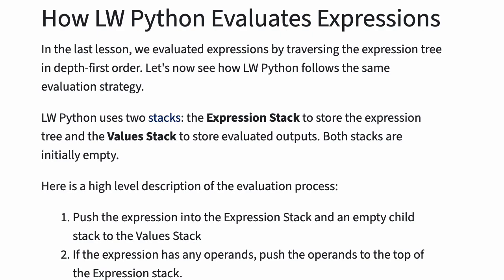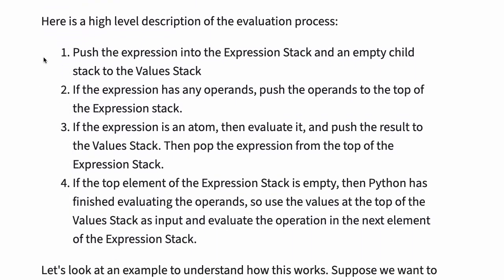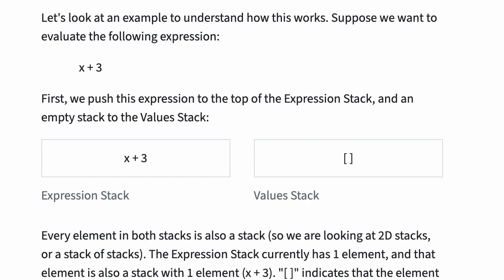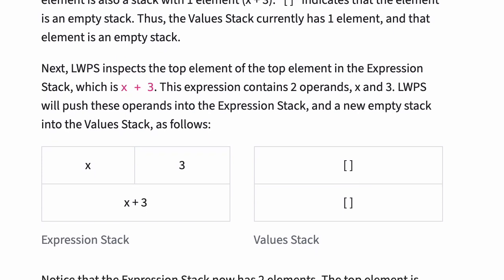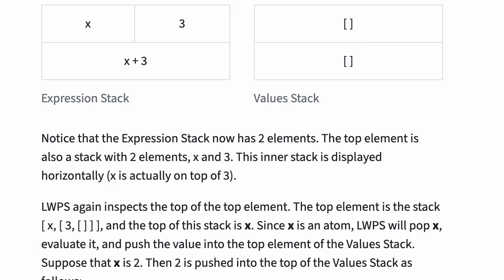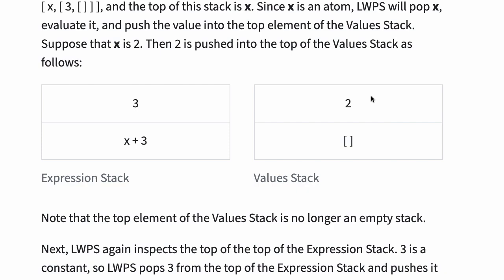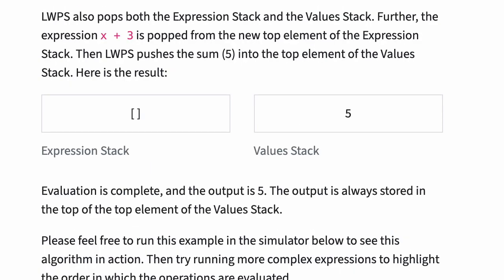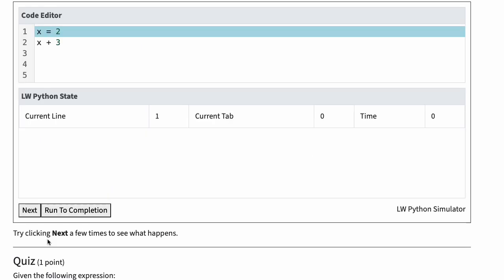Evaluating Expressions with 2 Stacks (in Python and other Programming Languages)